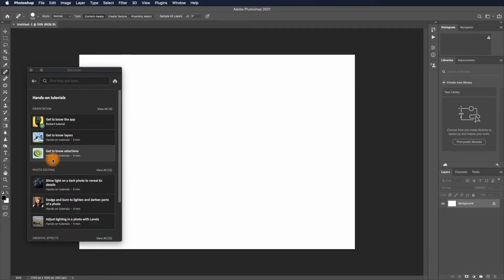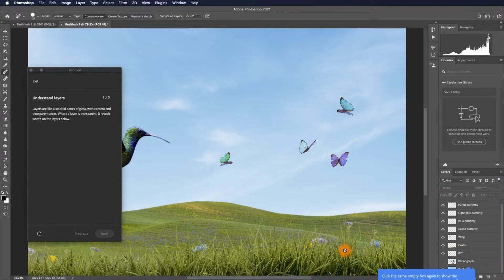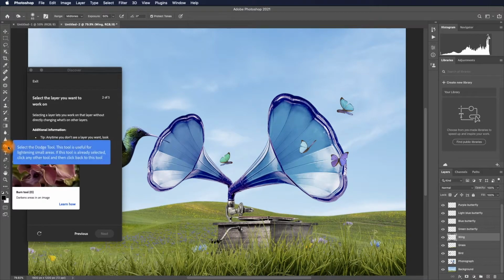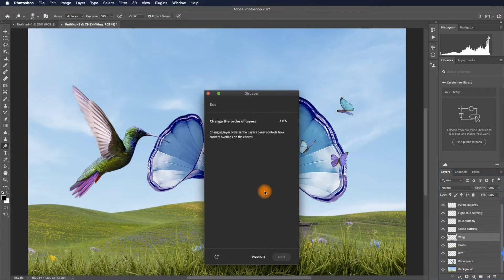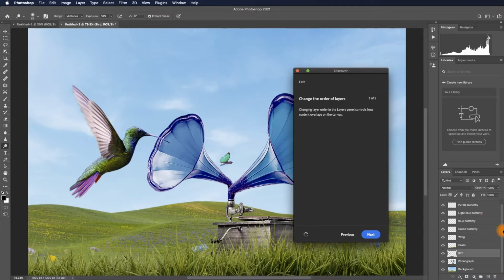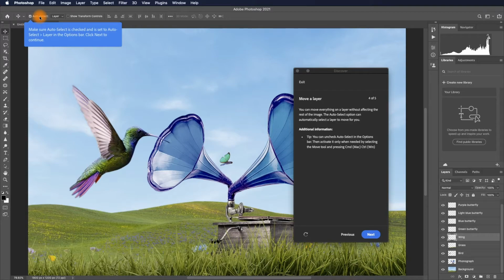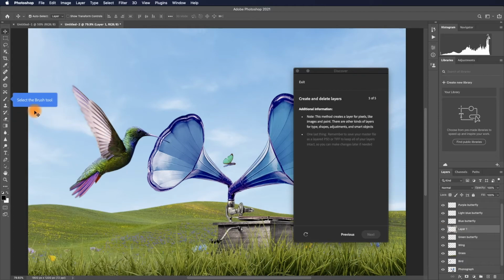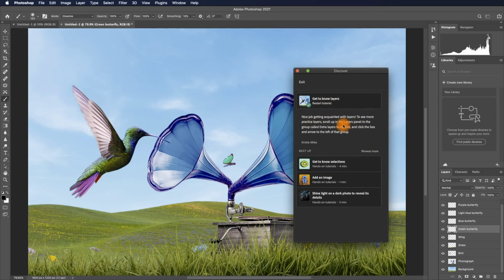Photoshop 2021 Hand-on Tutorials Walkthrough - Get to know layers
Photoshop 2021
Hands-on Tutorials
Walkthrough
Get to know layers